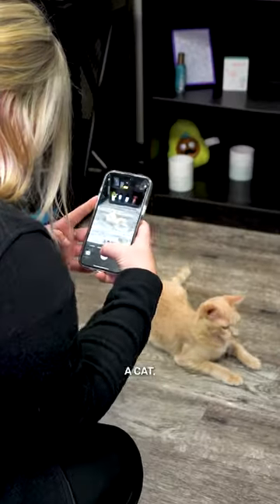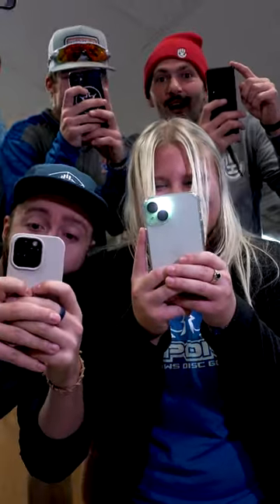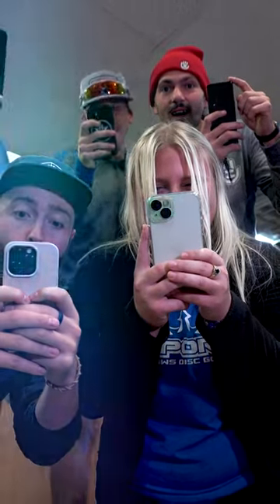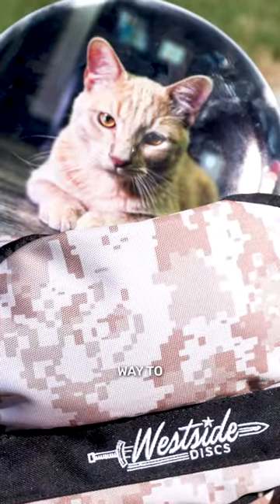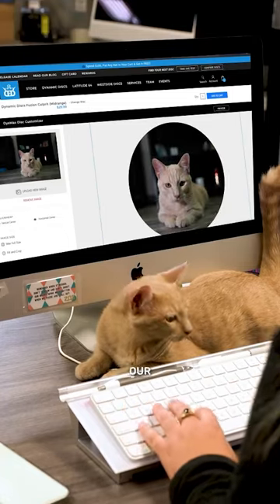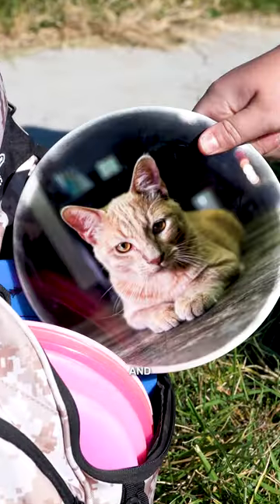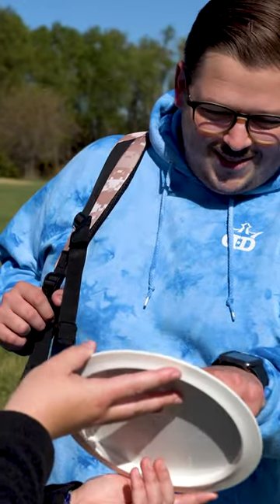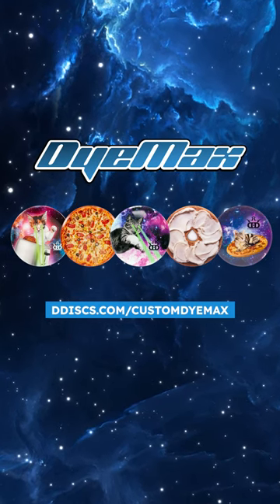Make Cat Day Everyday! 🐈🥳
There's still time to save $5 on a Custom DyeMax or Kitty DyeMax disc to celebrate the day! 💵

(Offer ends tomorrow.)